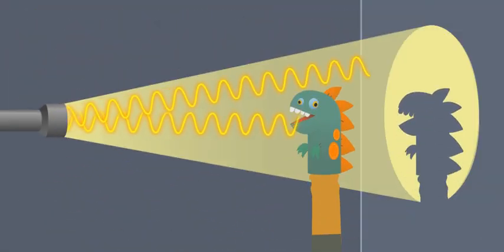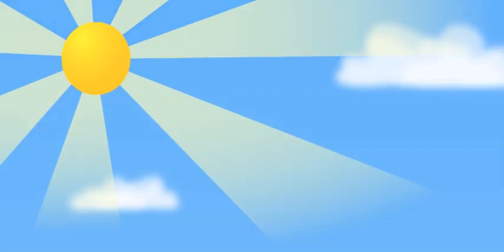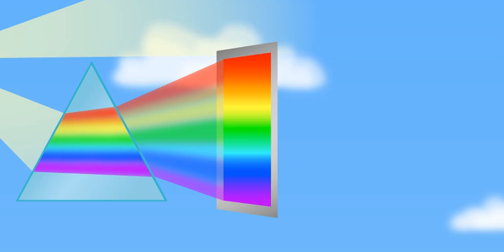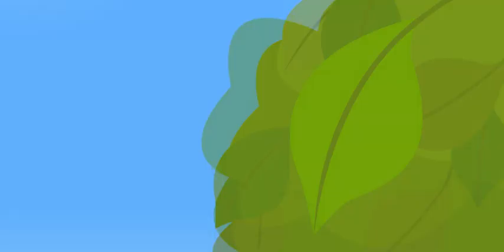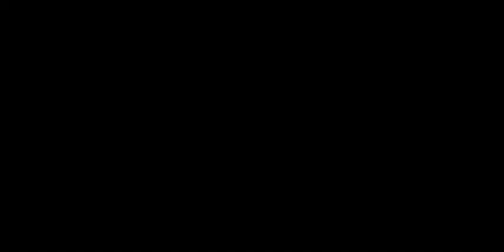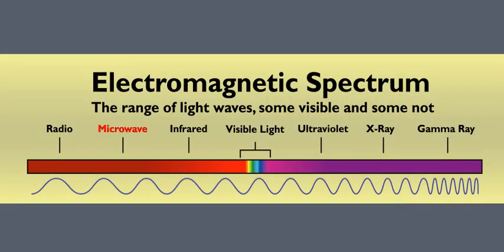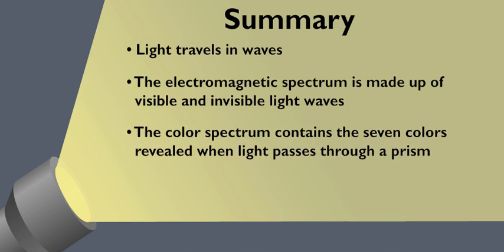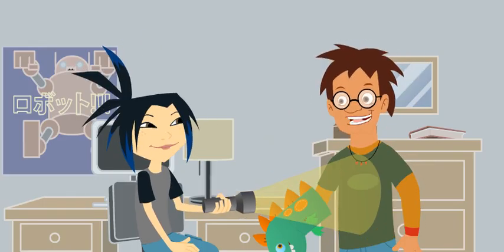Scholastic - Study Jams - Light